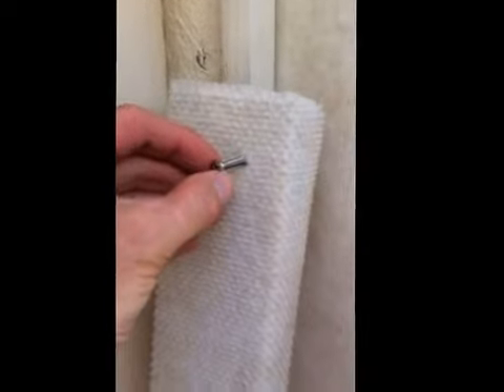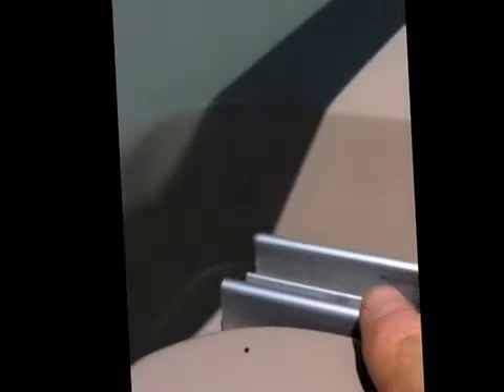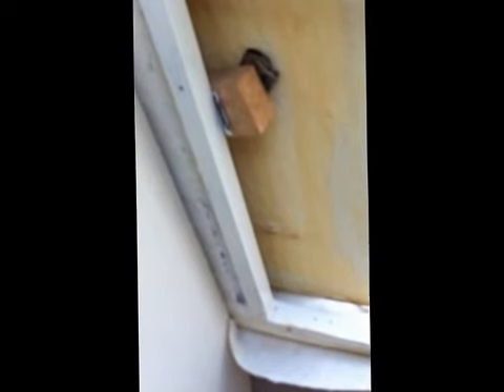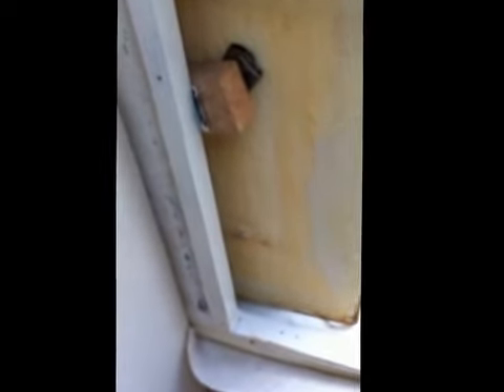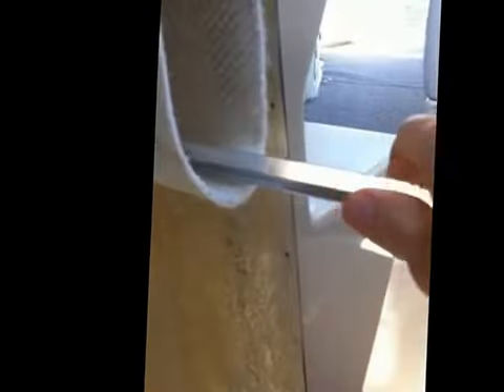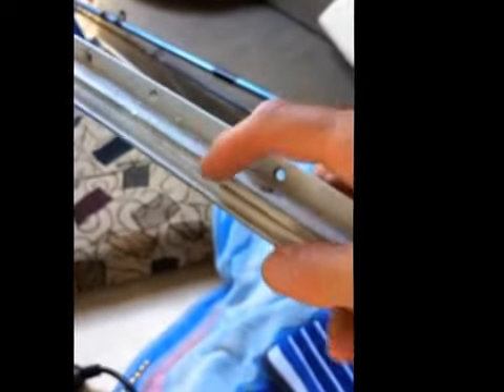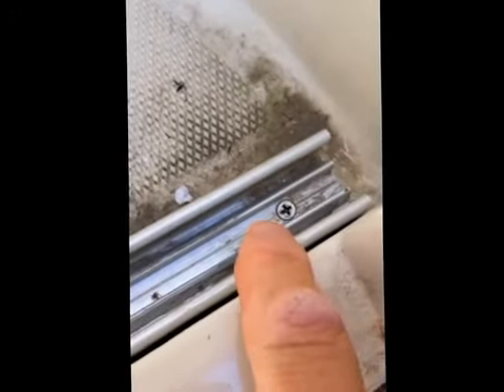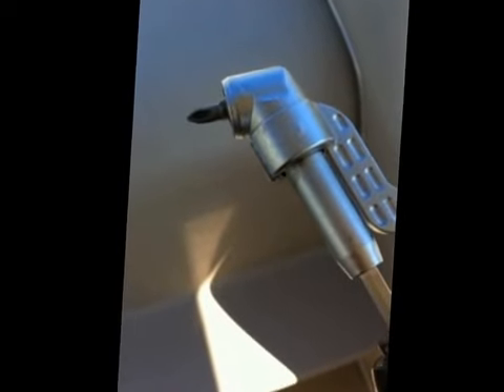Sea Ray 2001 Sundancer Cockpit-door Track Repair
How to fix your Sea Ray 2001 Sundancer (and other??) cockpit door track runners. Cheap, without removing the cockpit's instrument fairing. Some effort and a few hours of your time saves thousands!
Working form an idea I read posted by 'Enchanted Billy' on a Sea Ray forum I used the idea and went about fixing the problem myself.
Sorry about the vertical format of the vid - no, I didn't turn the iphone horizontally!
And purchase a few tools.